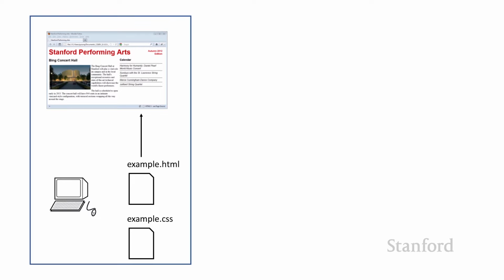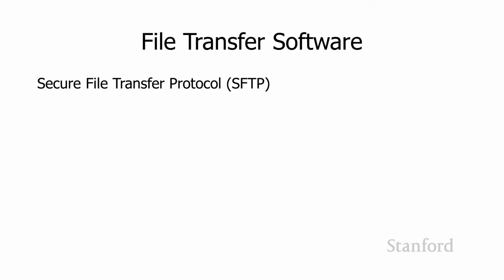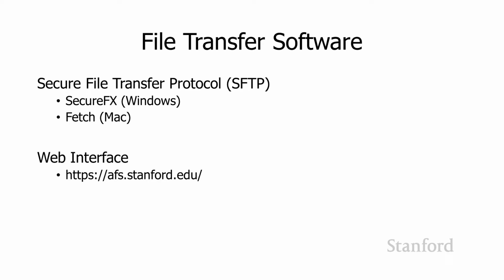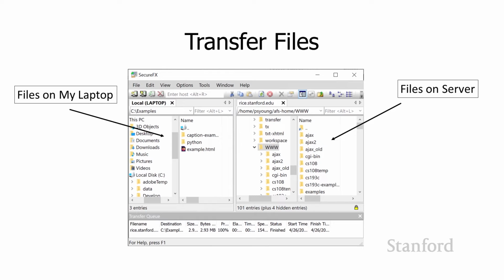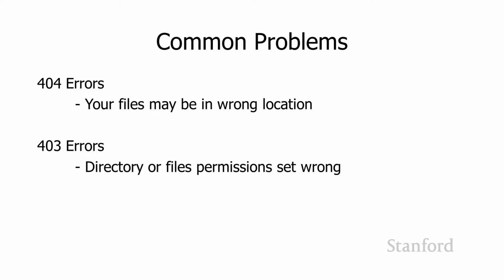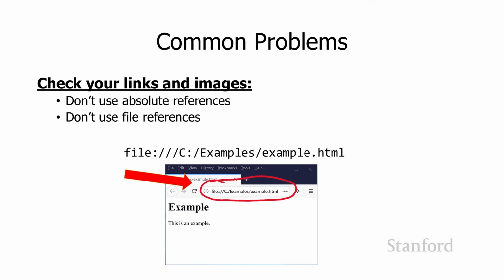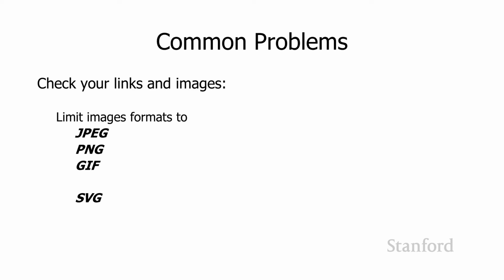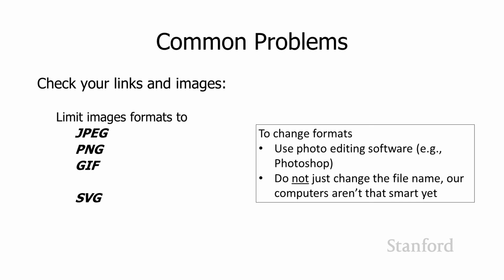Stanford CS105: Intro to Computers | 2021 | Lec 10.3 Creating Webpages: Working with a Web Server